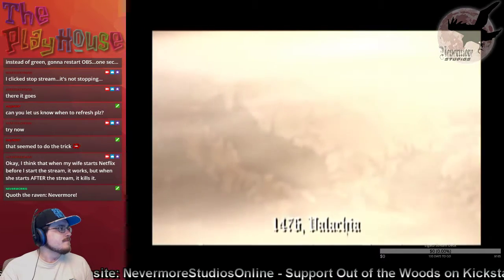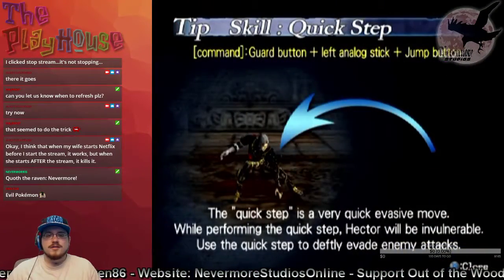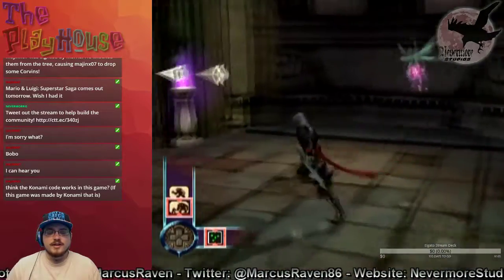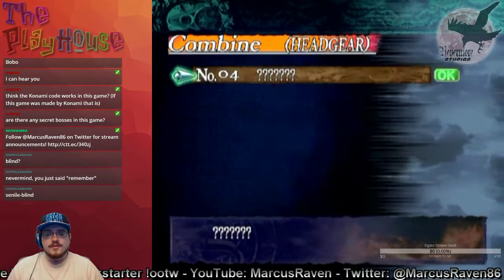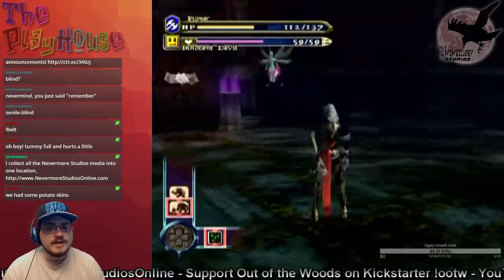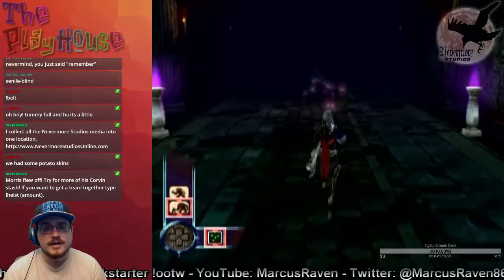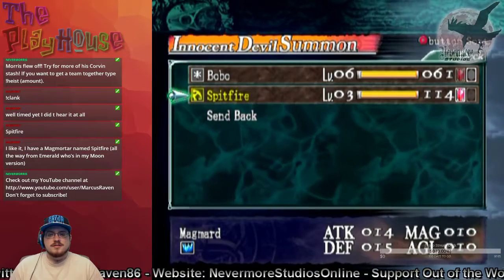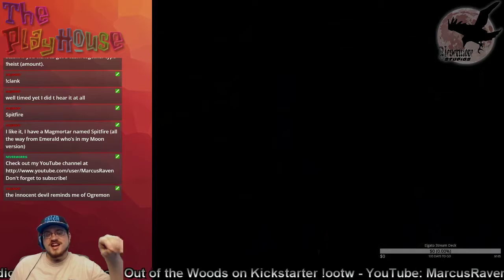The PlayHouse: Castlevania: Curse of Darkness - Day 1